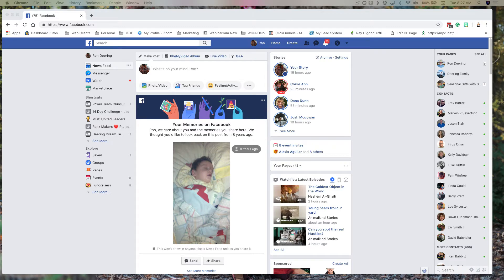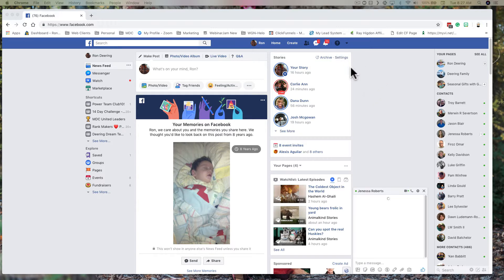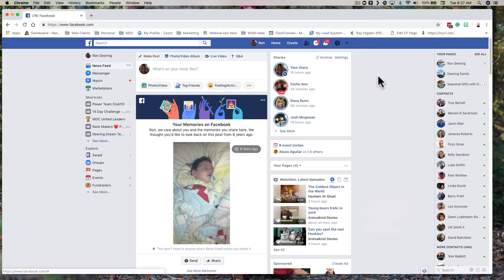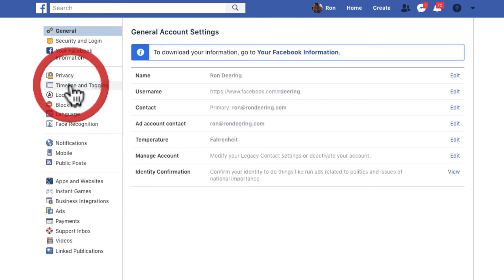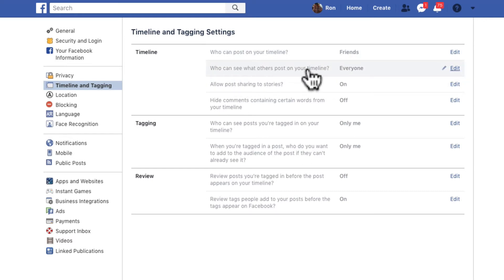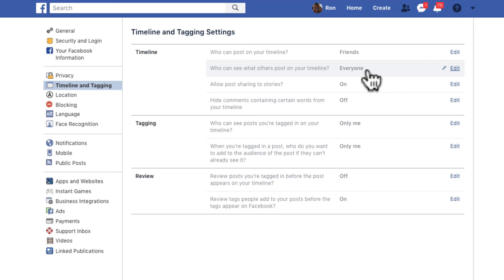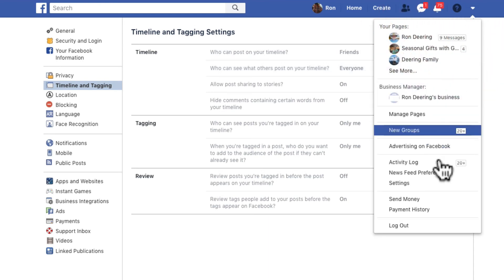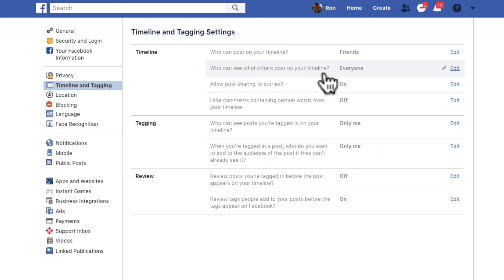Changing your Facebook Timeline Settings